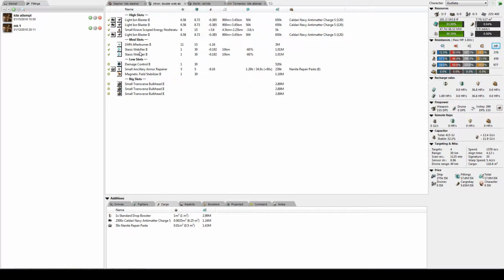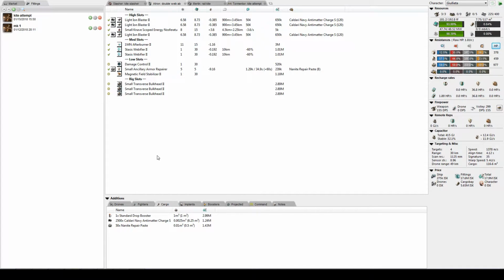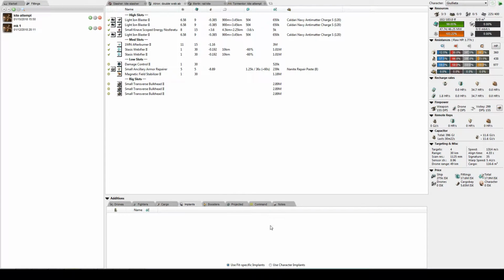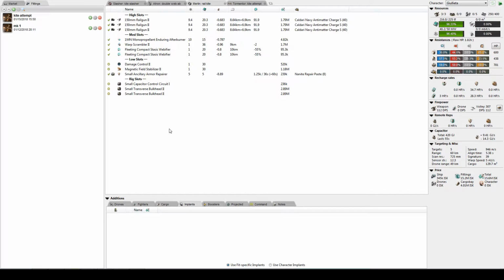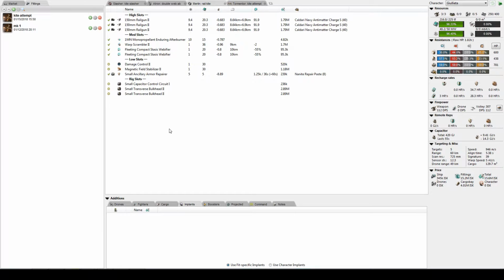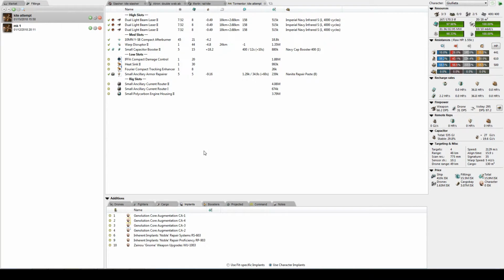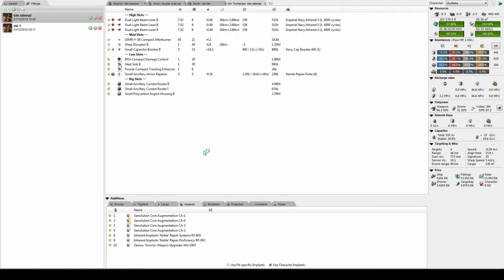EvE Online - How to T1 Frigate the Faction Warfare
If you are new or old , want to get in to low sec pvp or faction warfare, I recommend you check out this video . Frigates from each faction , with fits and fight examples !

If you enjoyed this video feel free to check out some of my other " how to's " here :

Like what you see ? Want to try EvE Online ? Use this link to recieve free 250.000 Skill Points !